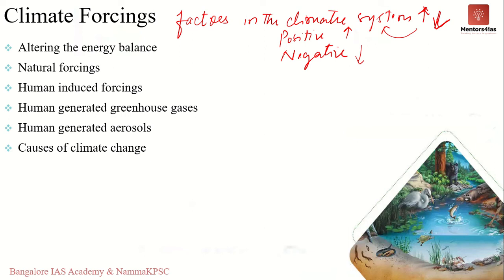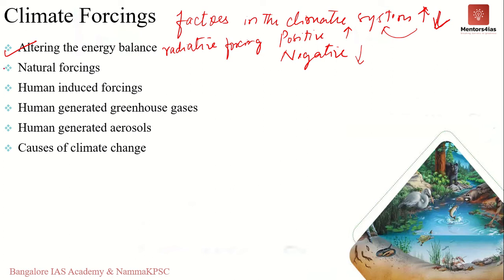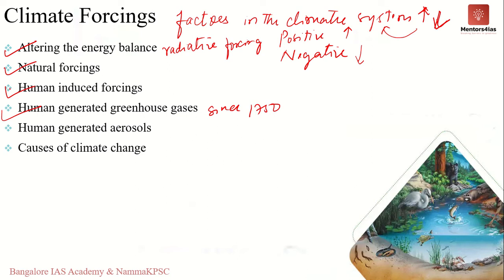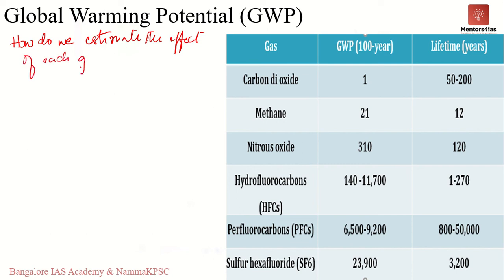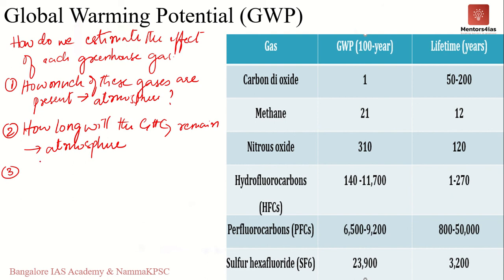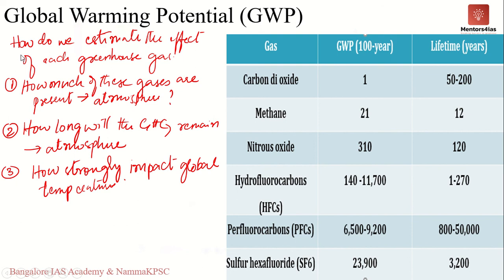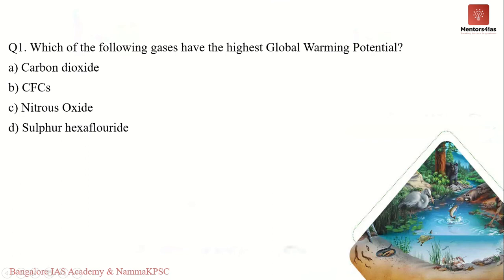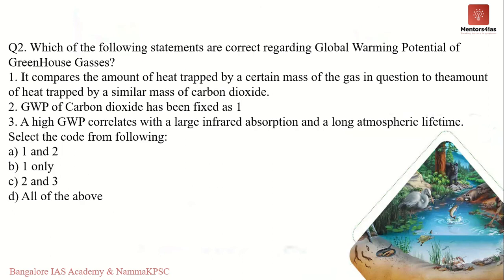Environment and Ecology: Video 36- Green house gases(part 2) by Rajesh Ponnappa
Video 36 of Environment and Ecology Free lecture series on YouTube: This video covers  Climate forcings and global warming potential
For UPSC materials, current affairs magazine, test series, daily questions etc
For offline classes: visit Mentors4ias academy @ Hebbal or Vijayanagar, Bangalore